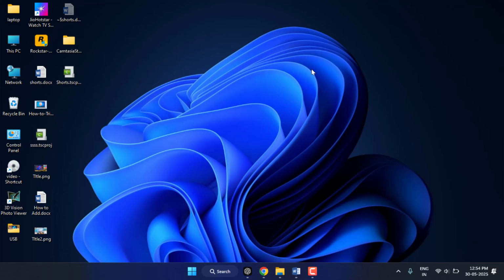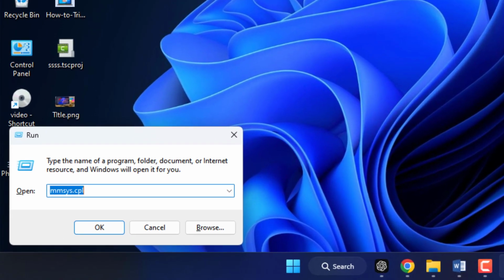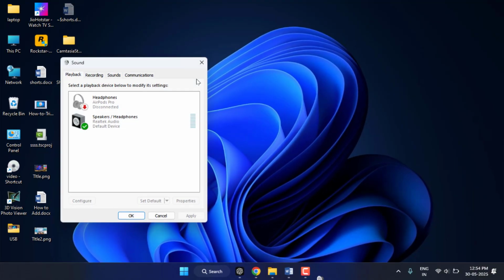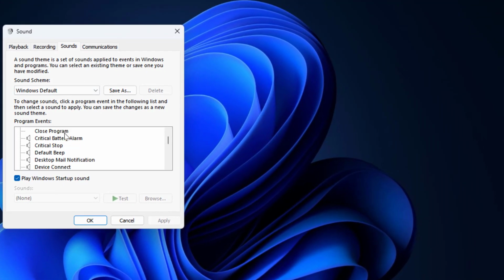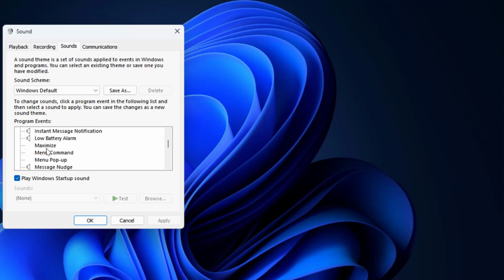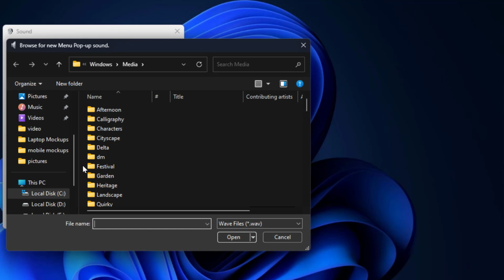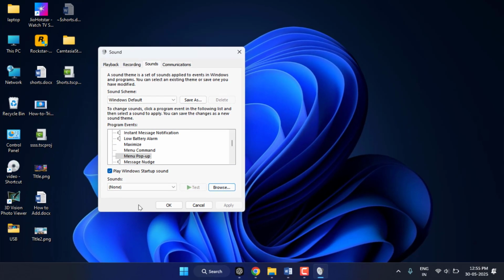How to Set Custom Low Battery Alerts on Windows 11 | Easy Step-by-Step Guide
Your Own Battery Warning 💡 Windows 11 Battery Hack!

How to Set Custom Low Battery Alerts On Windows 11 with This Easy Step-By-Step Guide. Whether You're Tired of Missing Critical Battery Warnings or Want to Add your Own Custom Message or Sound, This Tutorial Shows you How to Use Built-In Settings, Task Scheduler & Even PowerShell to Create Personalized Low Battery Notifications. Perfect For Anyone Looking To Avoid Unexpected Shutdowns And Stay In Control Of Their Device's Battery Life.